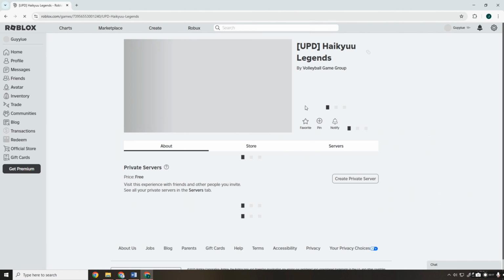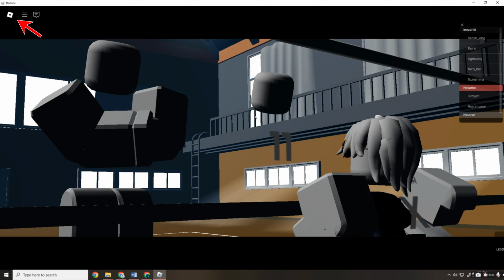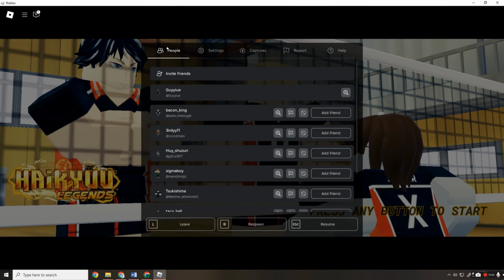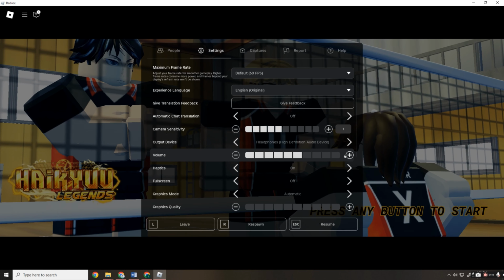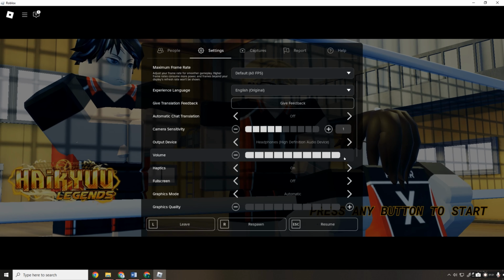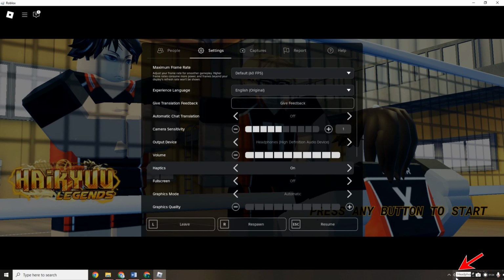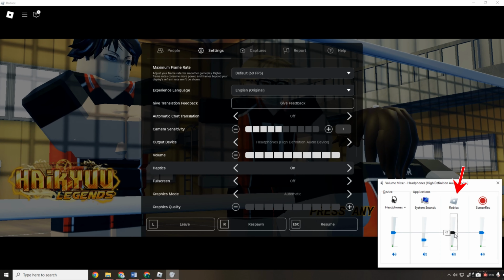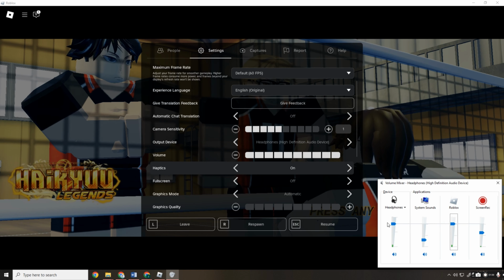How to Increase Voice Chat Volume in Roblox?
Increase Voice Chat Volume in Roblox

Having trouble hearing your friends or other players during voice chat in Roblox? In this video, we’ll show you how to adjust and increase the voice chat volume so you can hear every conversation clearly while you’re playing!